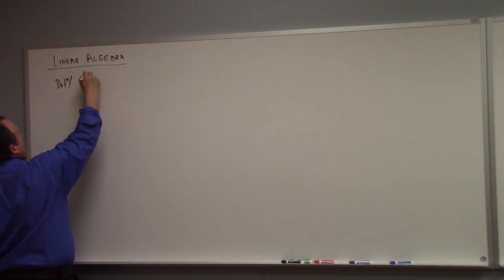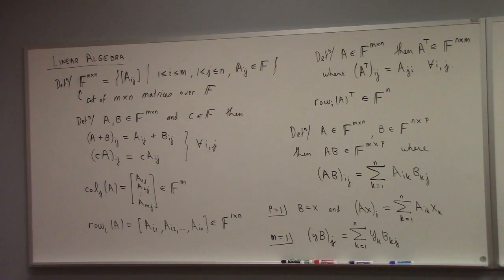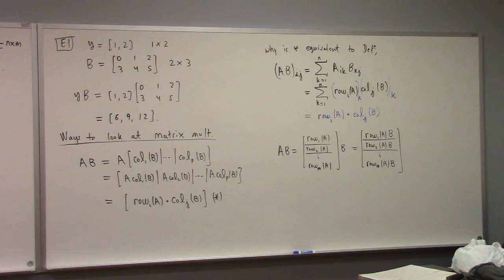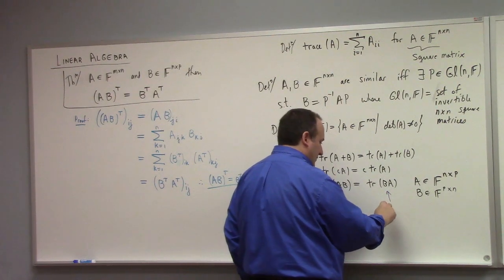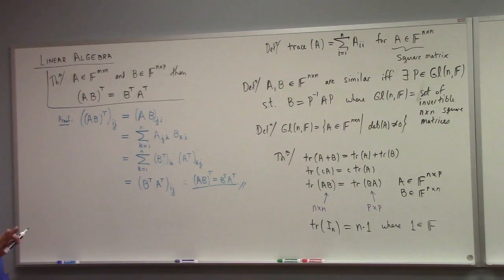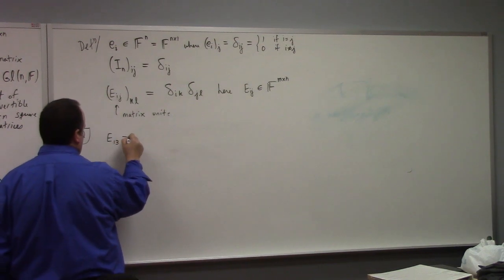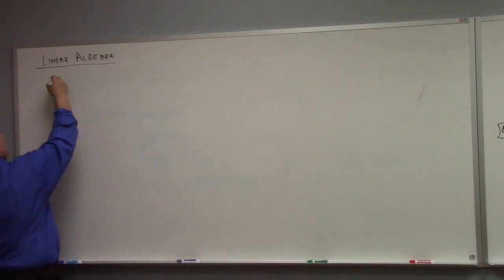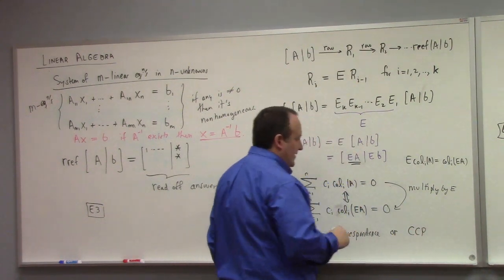Advanced Calculus: matrices over a field, 8-21-23 part 1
I'm looking at my 2018 or so Linear Algebra notes